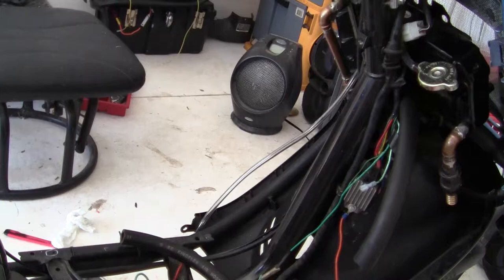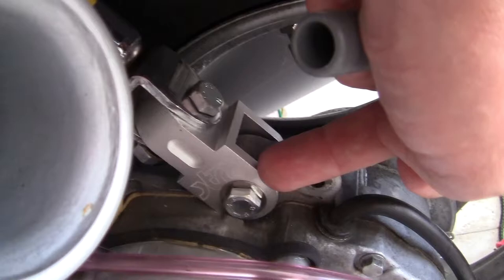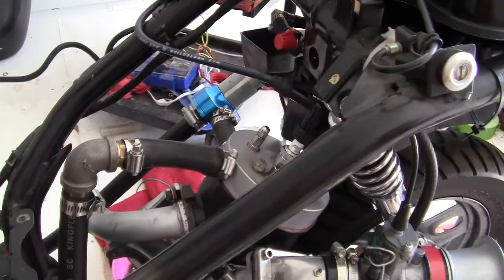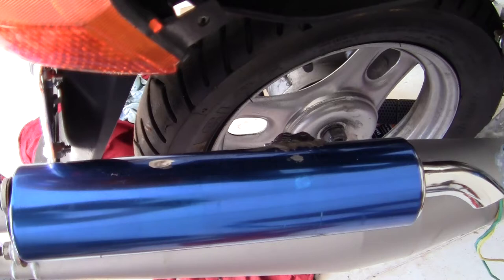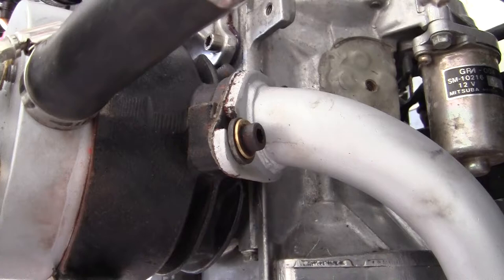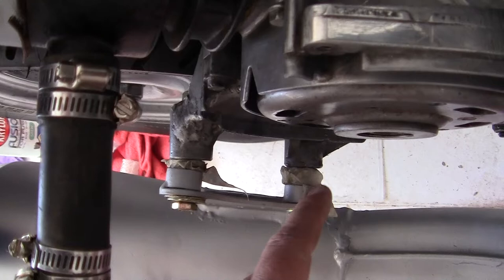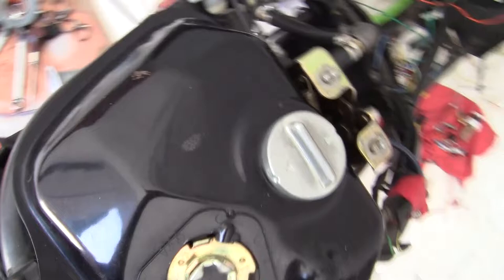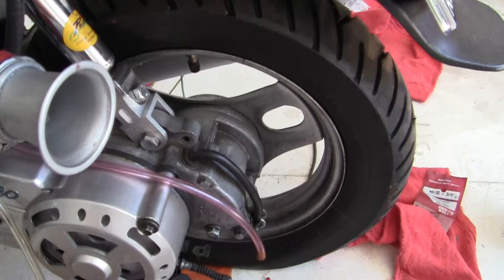3- FINAL RACE RADIATOR FITTING